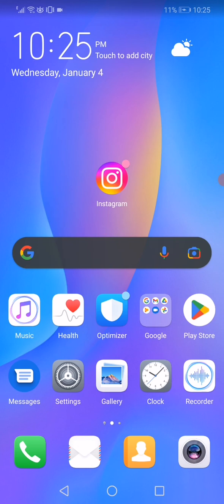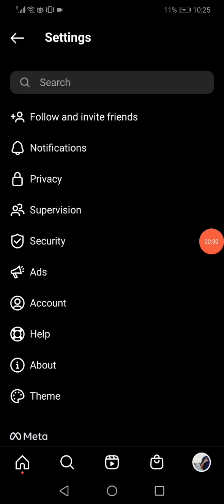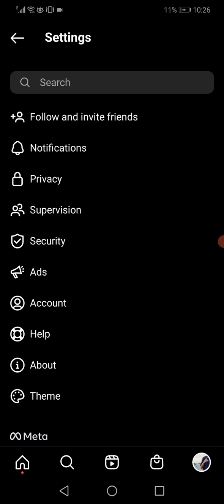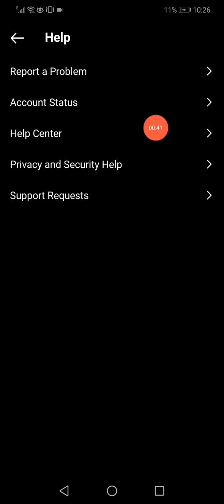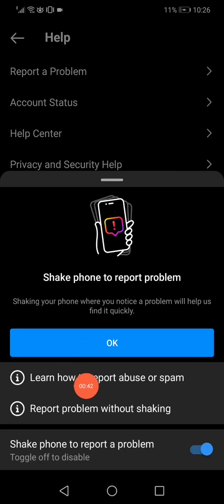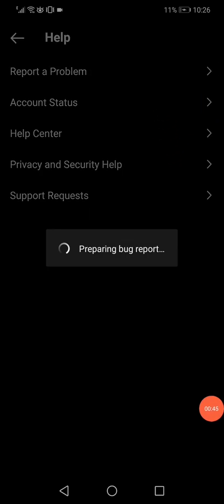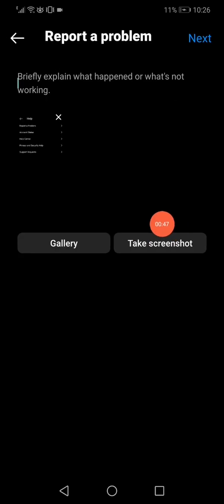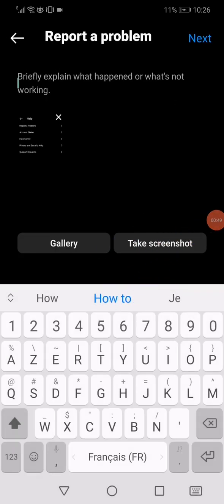How To Fix try again later we restrict certain activity to protect our community Error on Instagram